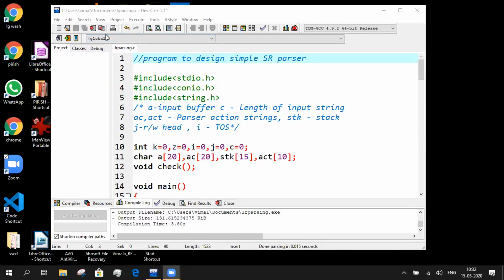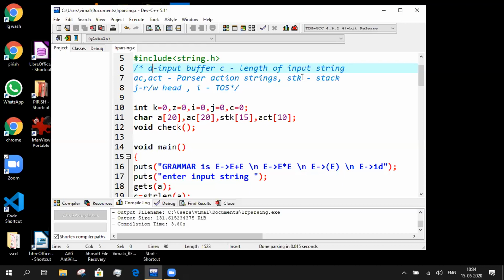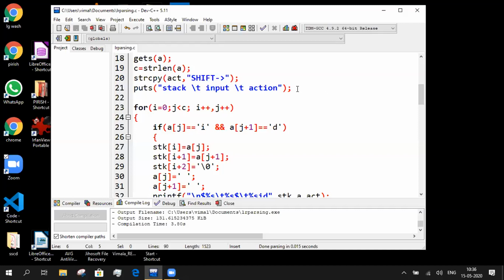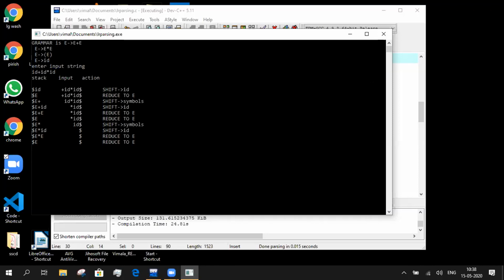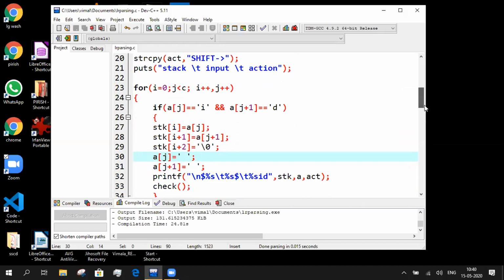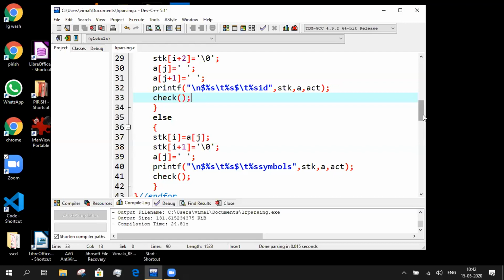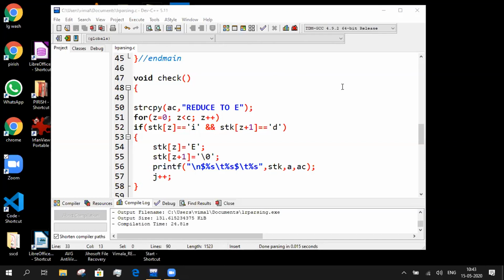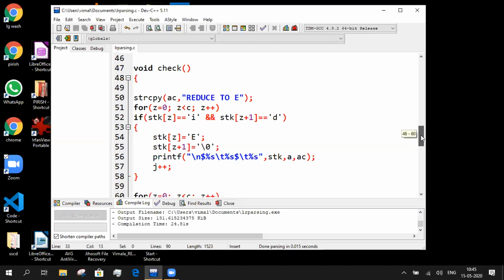shift-reduce parser lab program | CSE online classes by Cambridge Institute of Technology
Resourse Person : Prof. Vimala Devi J | CSE | CITech |